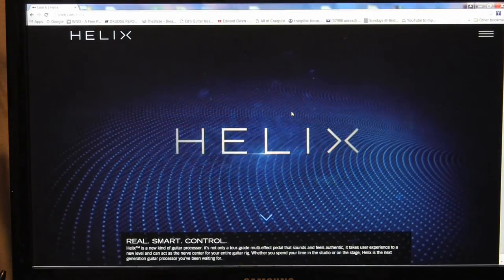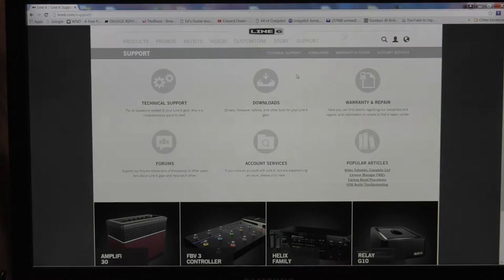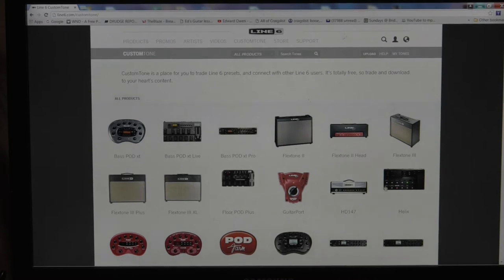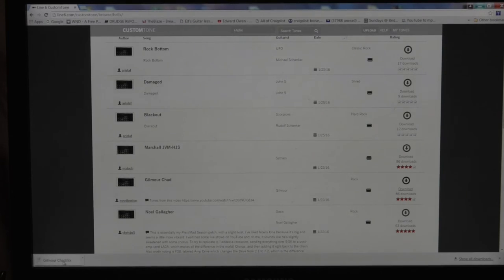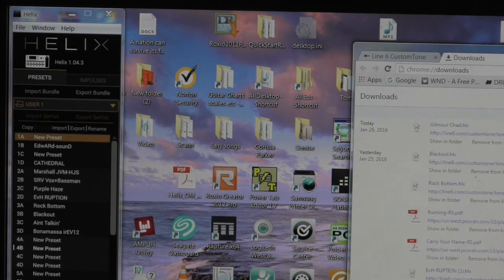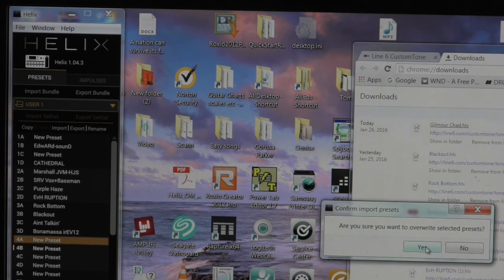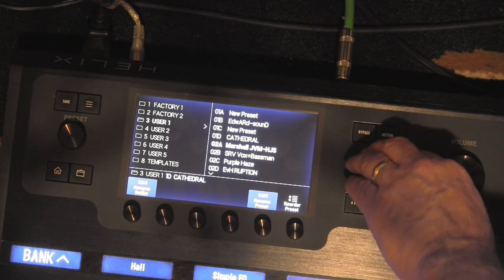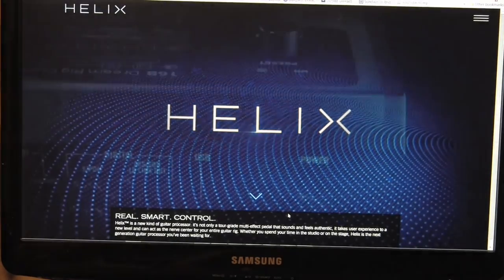Helix Line 6 Downloading Patches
Helix Line 6 downloading patches from line 6 website into your Helix.